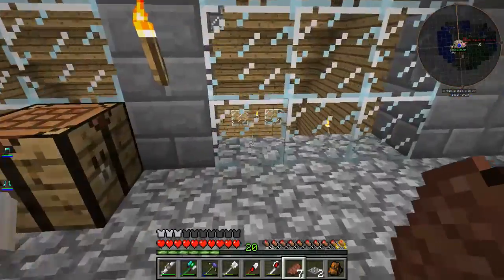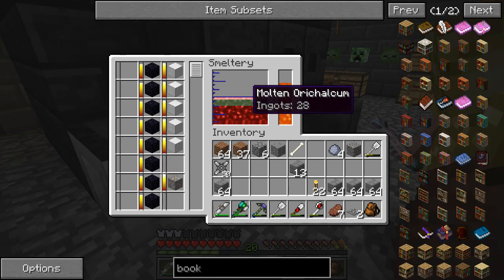Minecraft: SLG - Rise of Magitek ep 10 (getting ready for a trip)